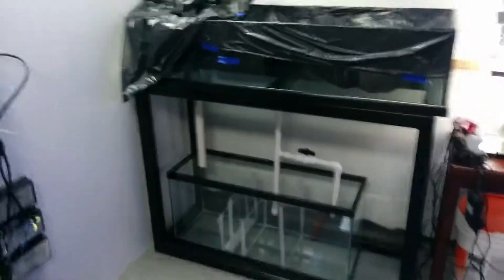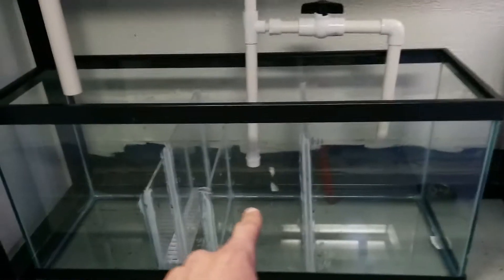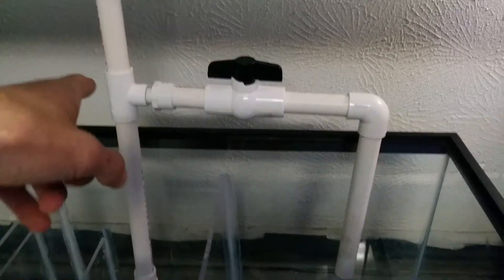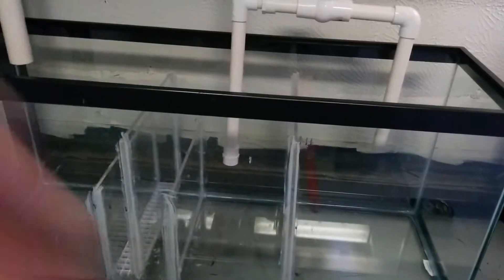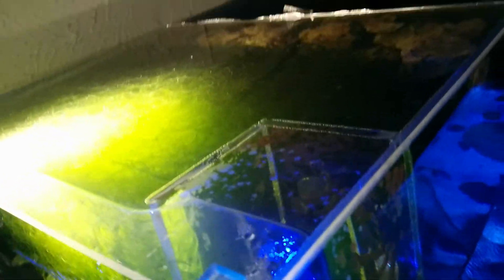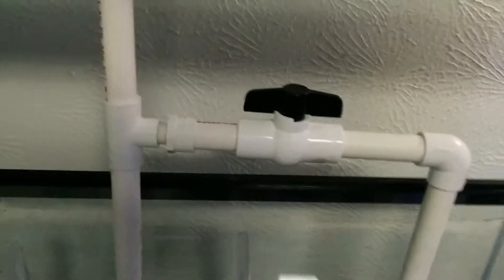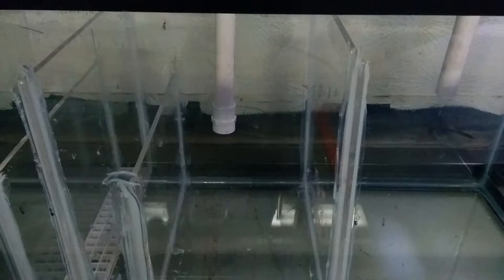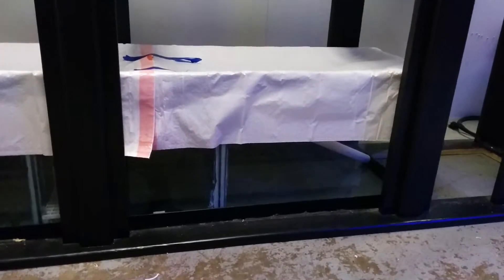Sump Refugium Design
a sump with a refugium for accelerated chaeto growth. i have a 5,000k led light from lowes which also helps. the chaeto grows so fast, i have to trim it down to 25% every few days.